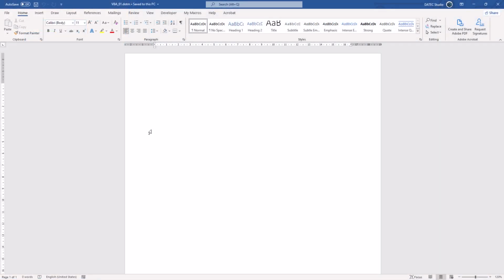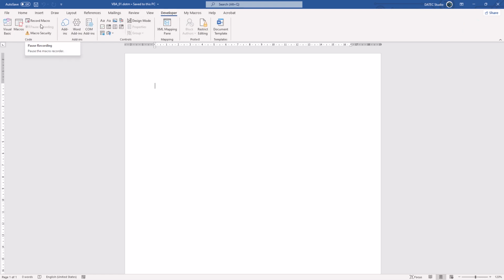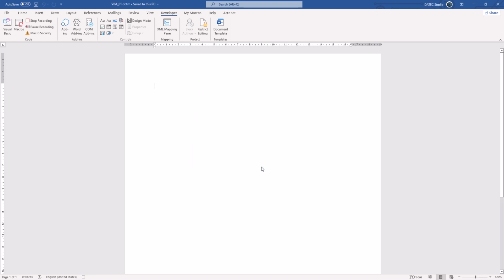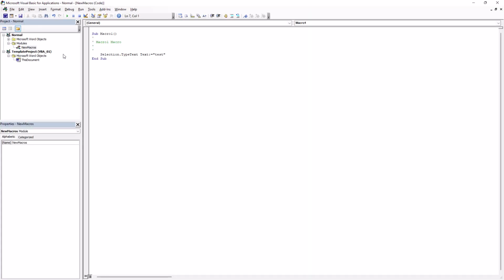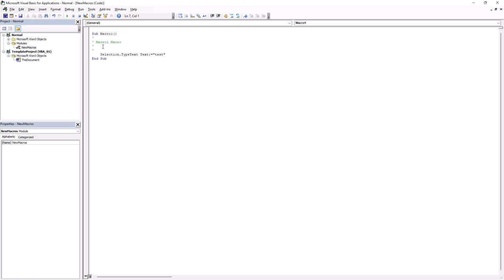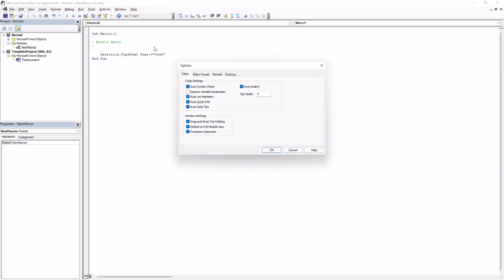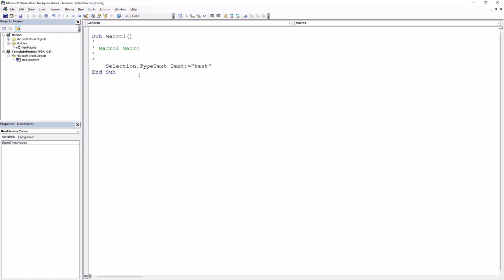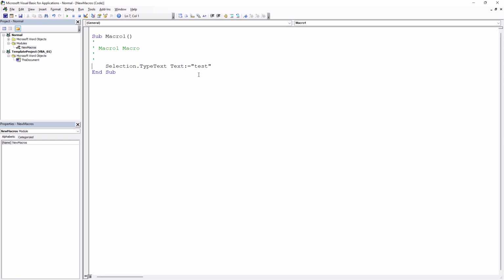#142 - Change VBE Code Font Size in Microsoft Word